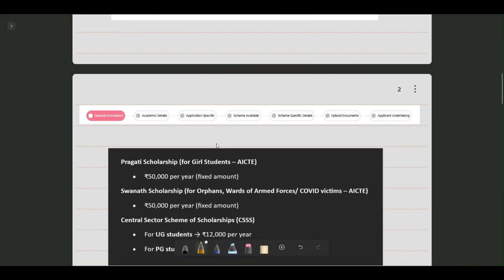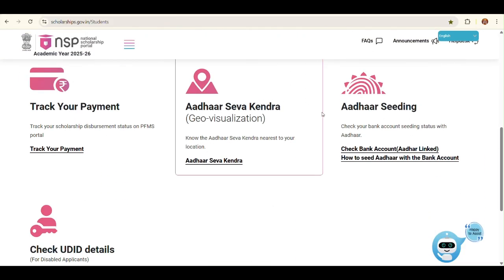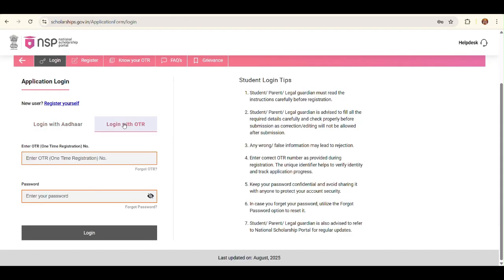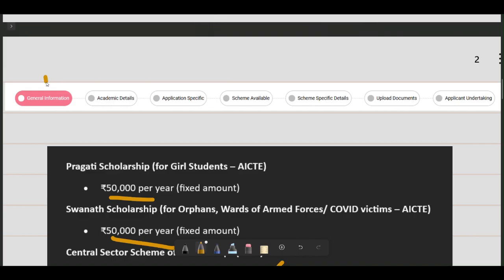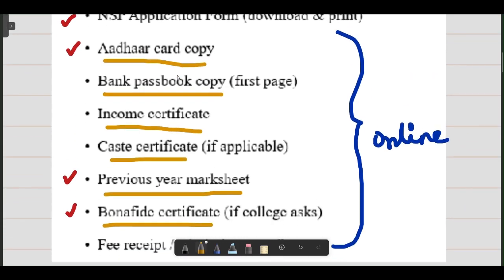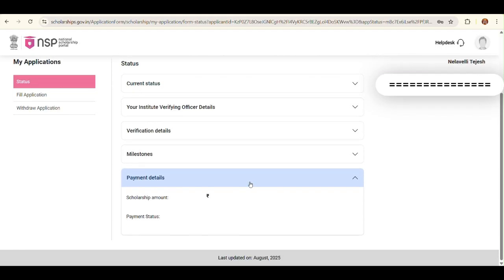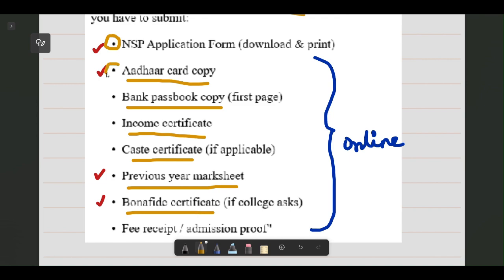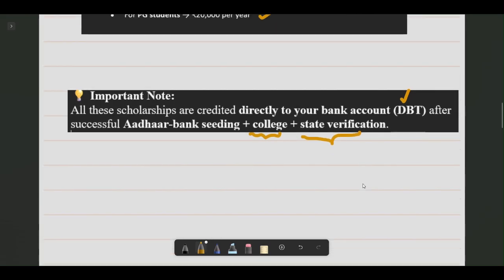NSP Scholarship 2025 | Central, Pragati & Swanath 💸 Amount, Bank Seeding & College Submission ✅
This video explains:
✅ Scholarship Amounts – Central Sector, Pragati & Swanath
✅ Bank Seeding Process – How to link Aadhaar with Bank
✅ Documents to Submit in College – Step by step guide

📌 Don’t miss out! Make sure your bank account is seeded with Aadhaar and all required documents are submitted to college on time.